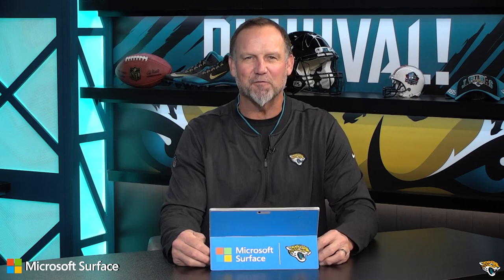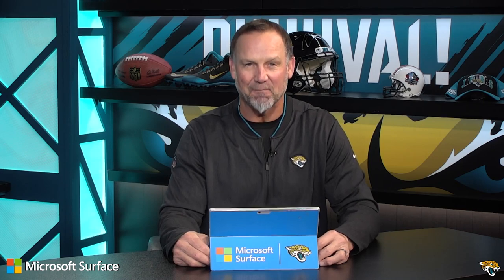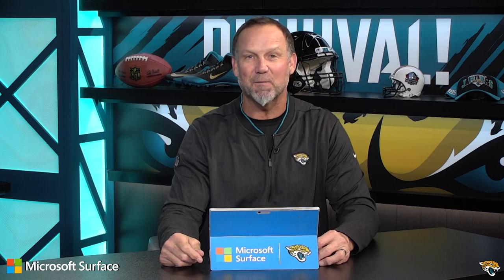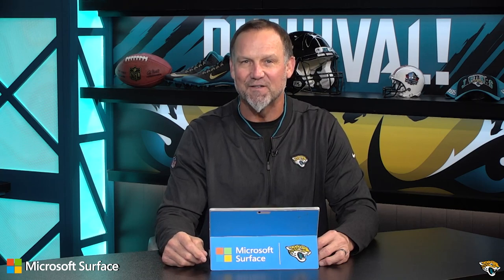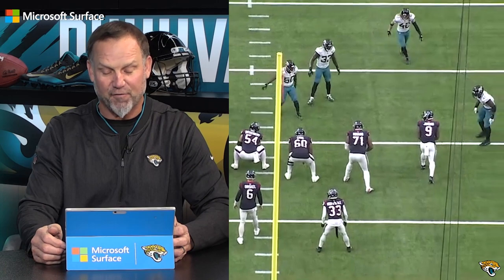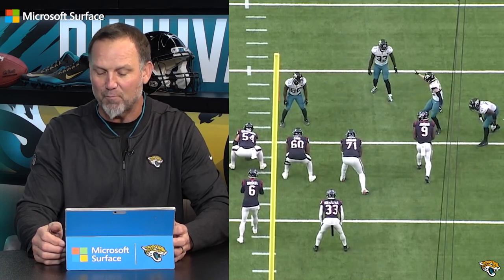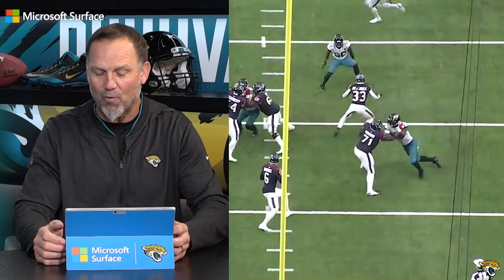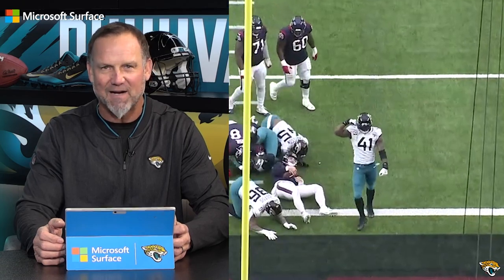Josh Allen causing disruption vs. Texans in Week 17 | Film Room | Jacksonville Jaguars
Jaguars Outside Linebacker Josh Allen caused problems for the Texans in coverage and behind the line of scrimmage in Week 18. Jeff Lageman breaks down a few plays from the game demonstrating the disruption he caused on Microsoft Film Room.